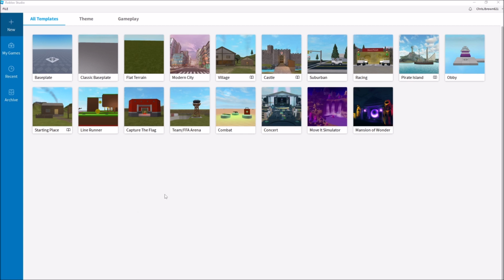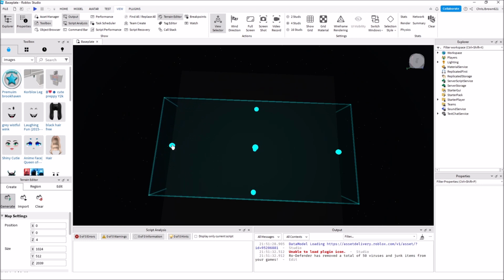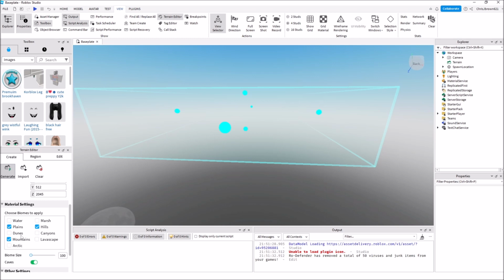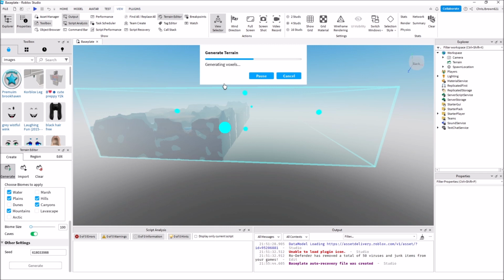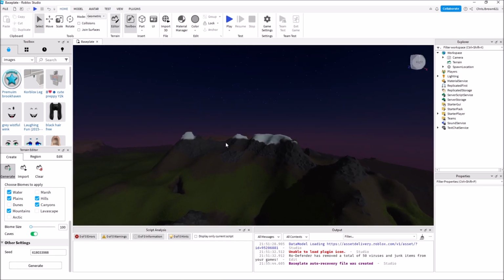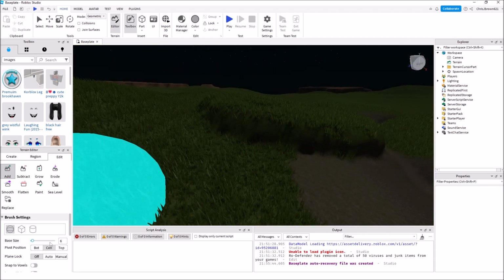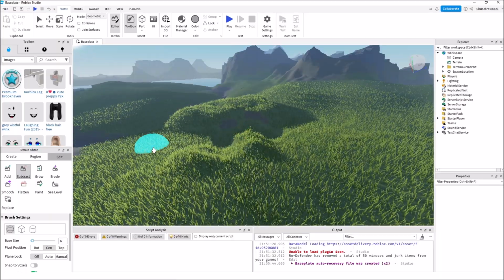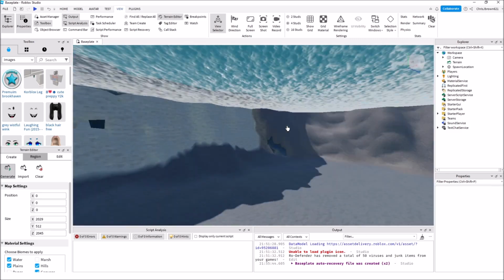Roblox Studio: Terrain Editor How-To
In this video i explain the basics on using the Terrain editor to create realistic Mountains, Valleys, Cliffs, Caves, Grass, Rocks, and Water.

InspireCreativity.

Matches your style
Roblox Studio: Advanced Scripting Fundamentals
Roblox Studio: How to Build a Simulator Game
Roblox Studio: Pro UI Design Secrets
Roblox Studio: Better Lighting in Minutes!
Most engaging
You’re Using Roblox Studio WRONG (Do This Instead)
I Built a Roblox Game in 24 Hours with NO Scripting
5 Roblox Studio Hidden Features You Need to Use
Stop Making Boring Roblox Maps: Do This